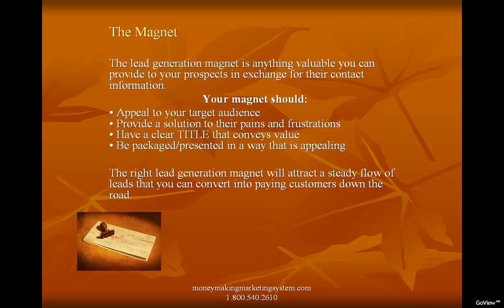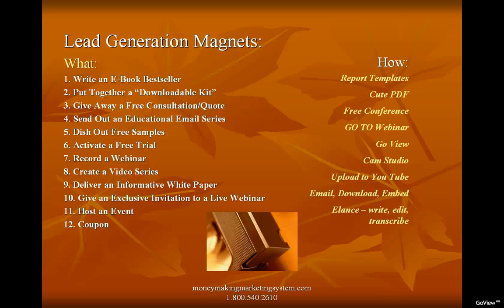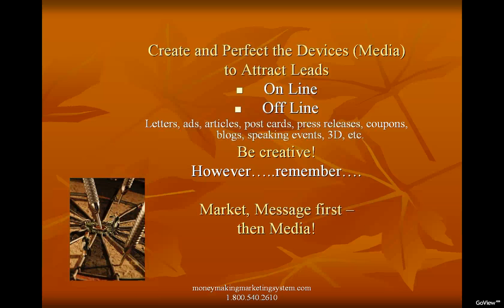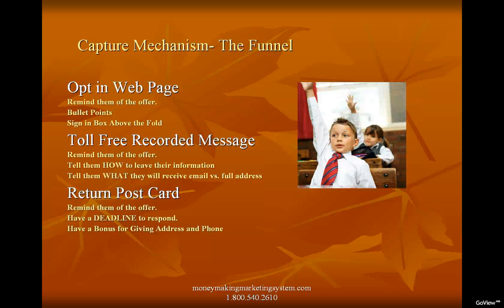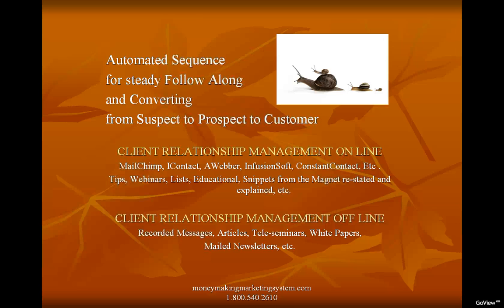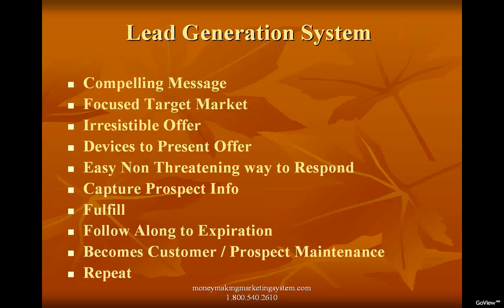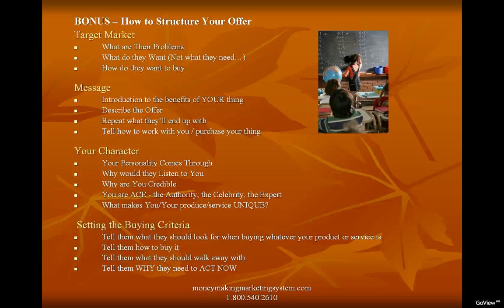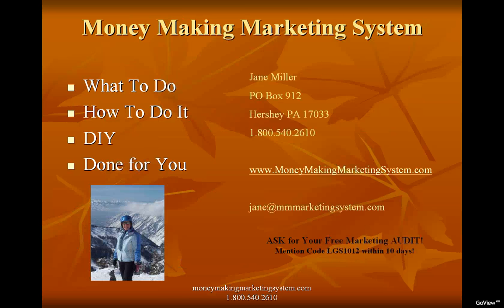Create Your Lead Generation System in a Day!